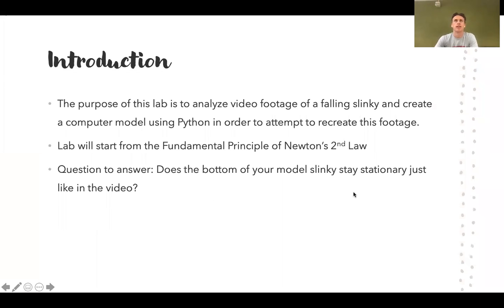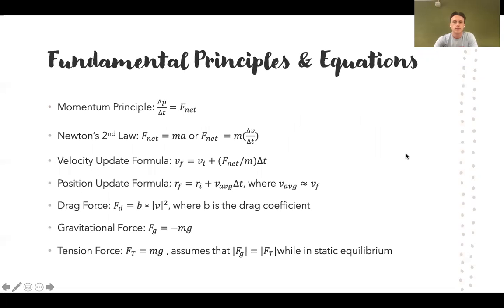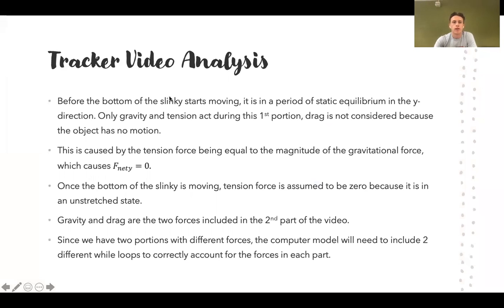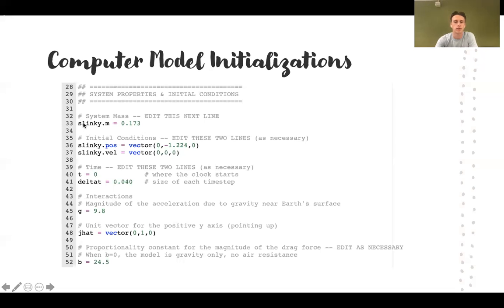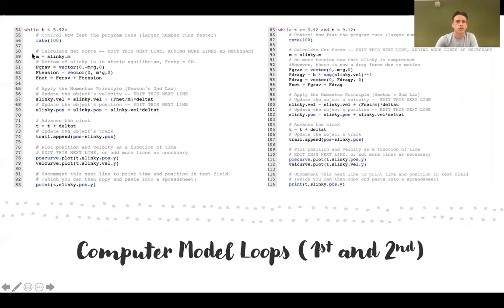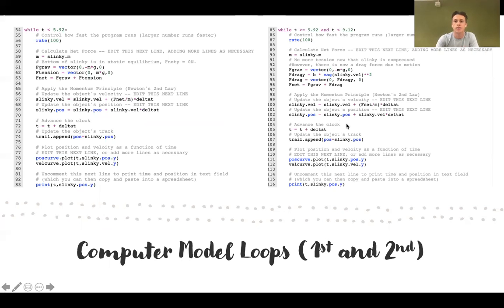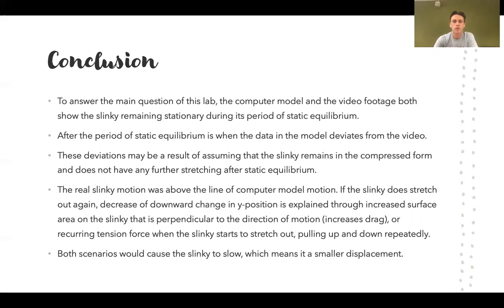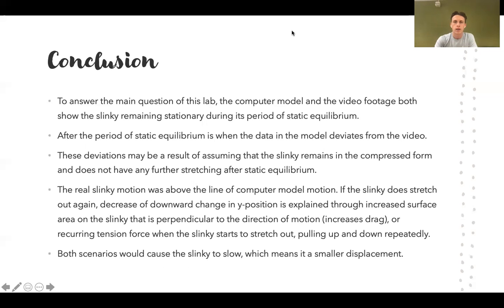PHYS 2211 Lab 5 - Austin Rowland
Georgia Tech PHYS 2211 Lab 5 "Create your own Lab". Analyzed video footage using Tracker and recreated the video in a computer simulation using Python and Glowscript.